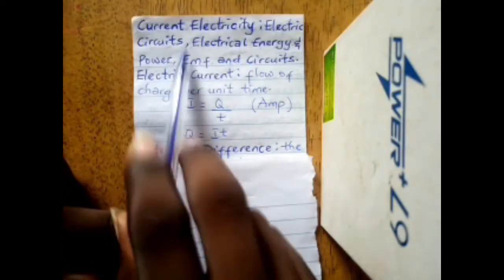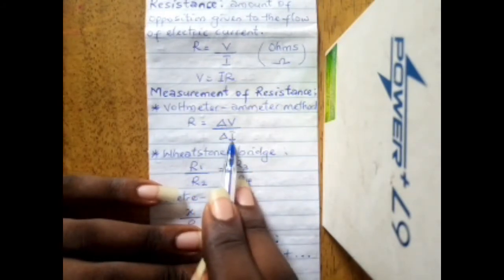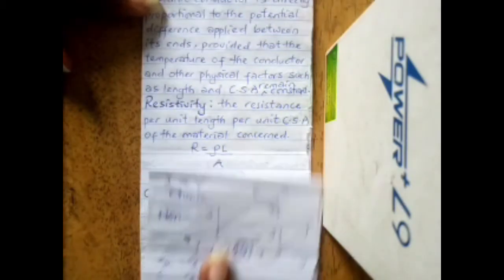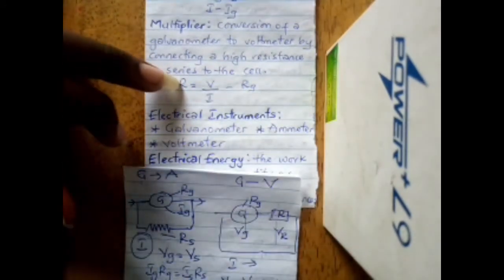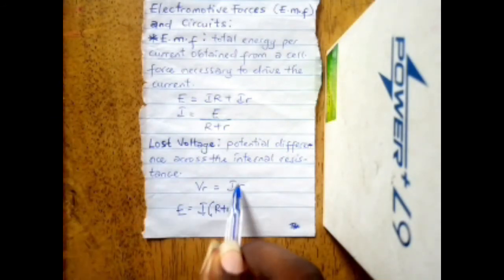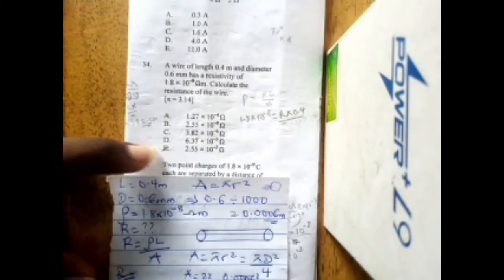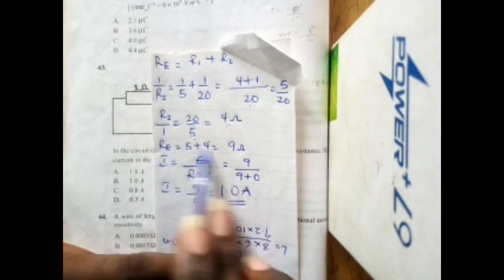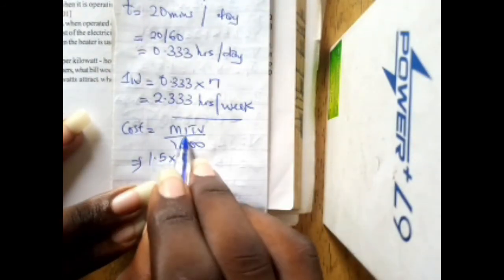SS3 Physics: Current Electricity, Electrical Energy and Power, Electromotive Force and Electric...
Senior WAEC Physics Tutorial

Full Title:
Current Electricity, Electrical Energy and Power, Electromotive Force and Electric Circuits with some Solved Past Questions.

Other Information:
This week will be our final week for delivering tutorial classes to you. Give us your feedback and let us know how we can help in future. As schools are re-opening, we hope and pray that you students stay safe. We wish you a successful exam ahead.